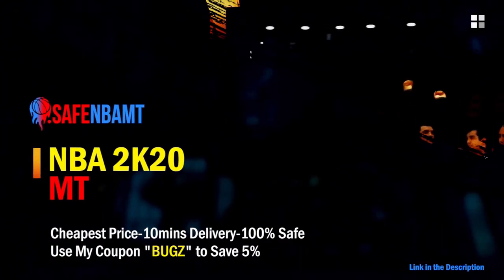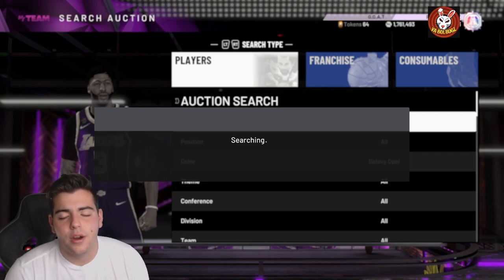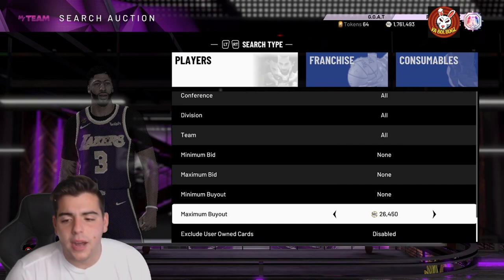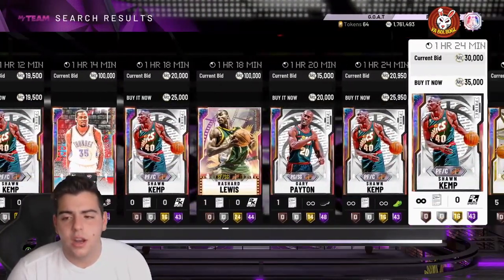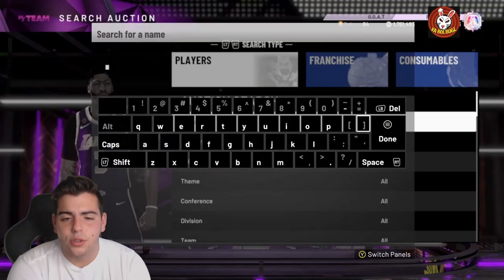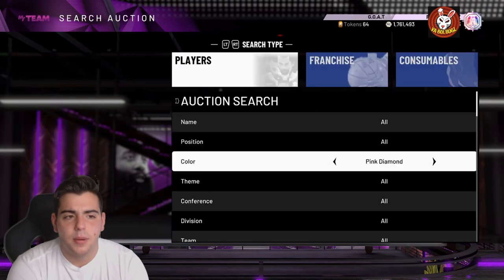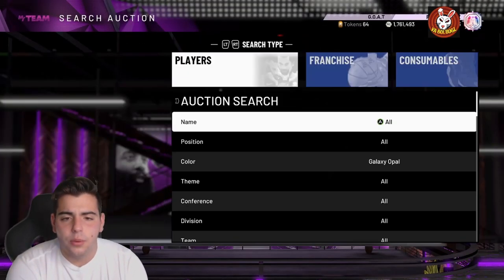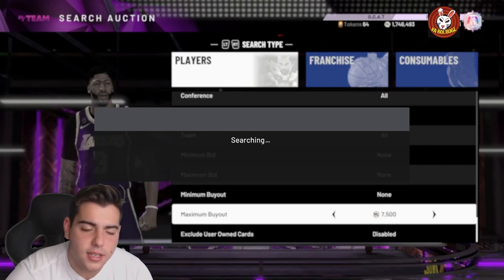INSANE *NEW* TOP SNIPE FILTERS IN NBA 2K20 MY TEAM! DO THIS RIGHT NOW TO MAKE MILLIONS OF MT!!